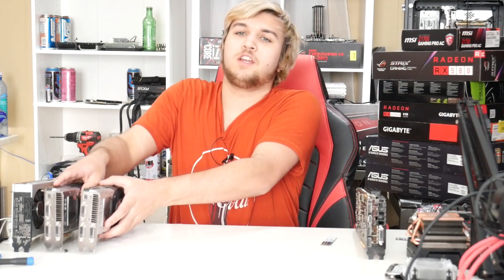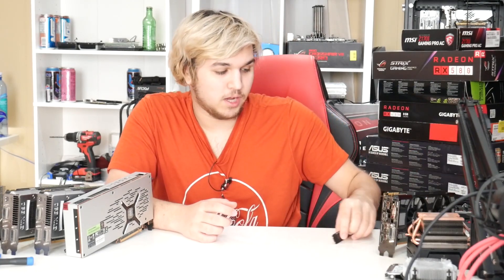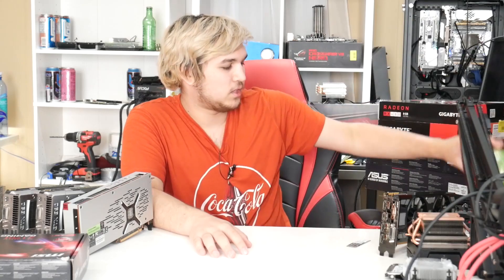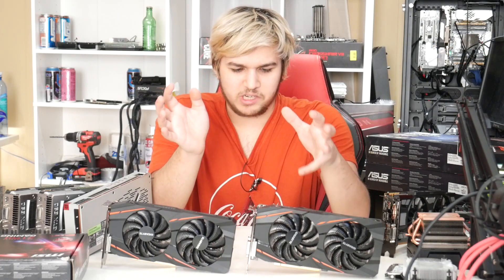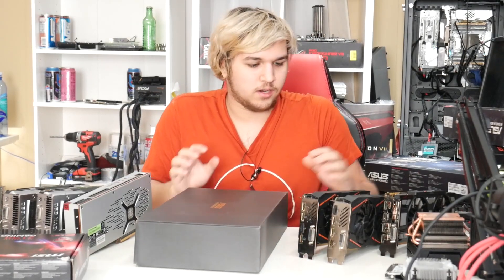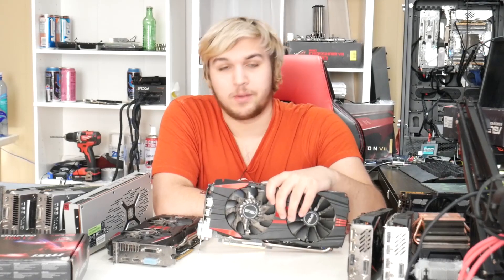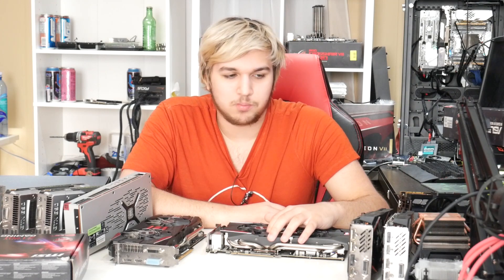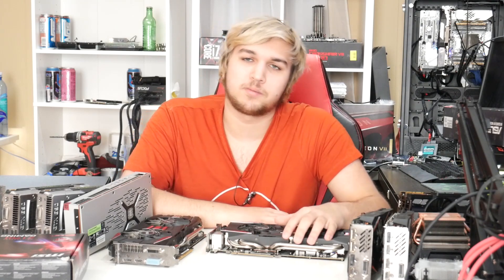I Bought Too Many Graphics Cards... Giveaways?